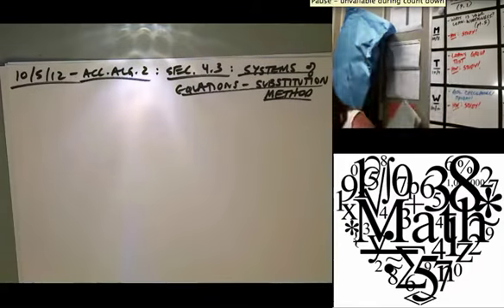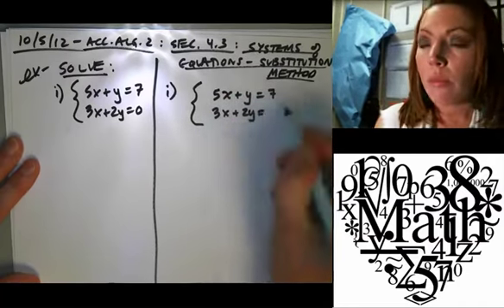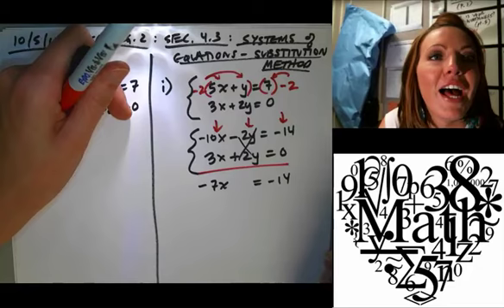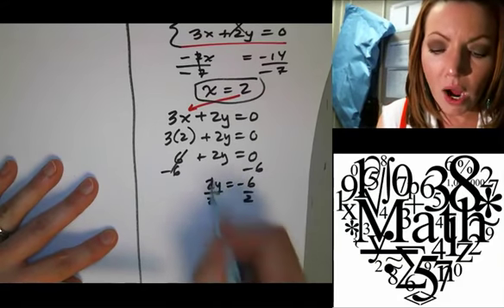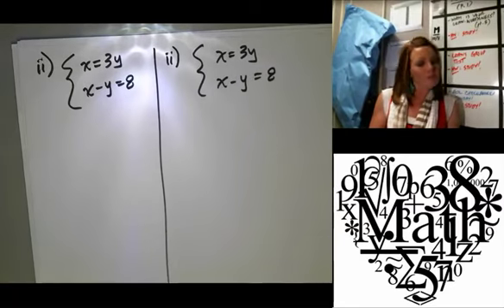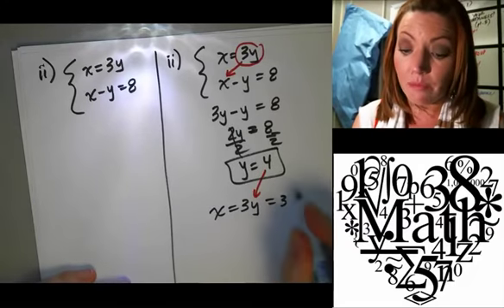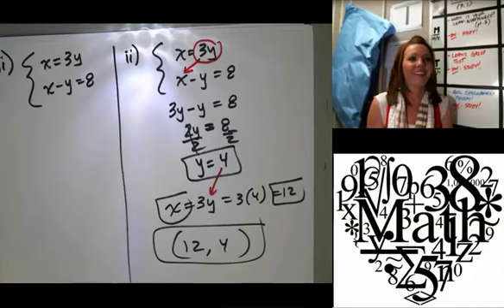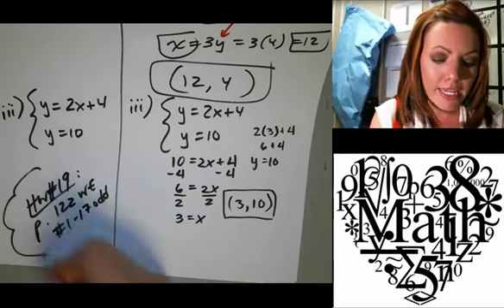100512 AccAlg2 SystemsSubstitution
Students learn how to solve systems of equations using the substitution method.